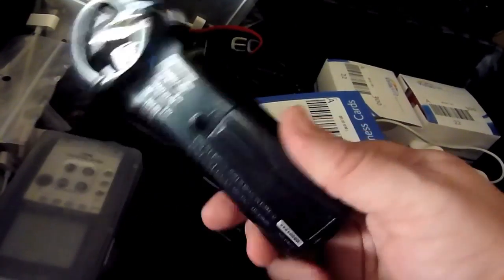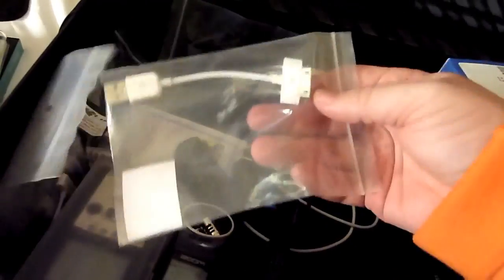CES.. What Tech I'm using for the week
Just a quick peek at what I brought tech wise this week for CES.
C-YA